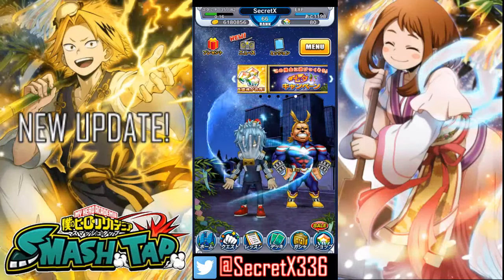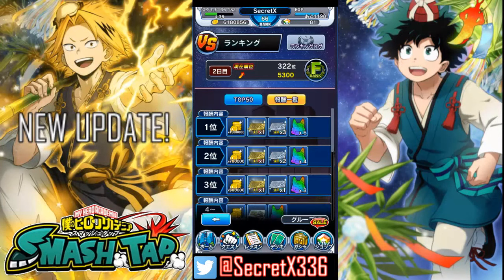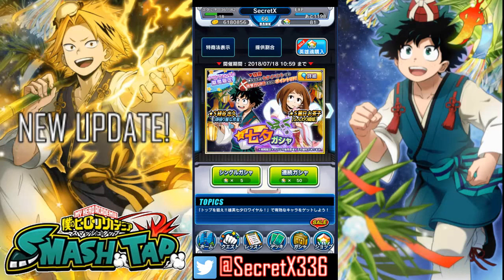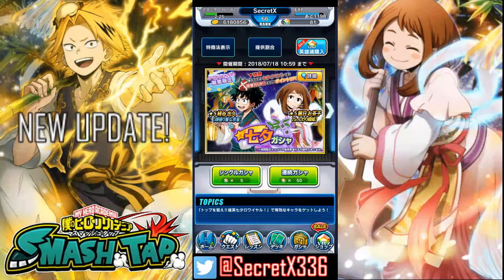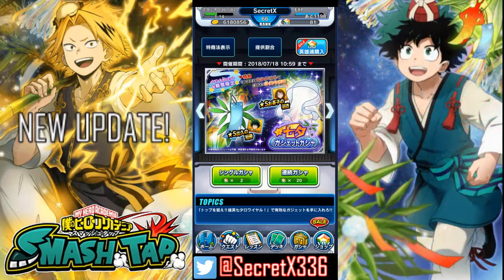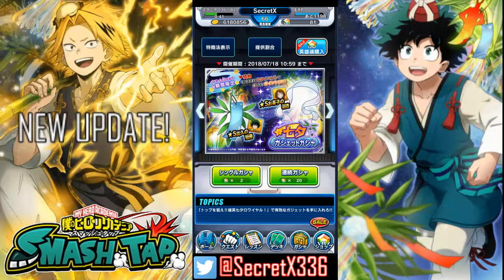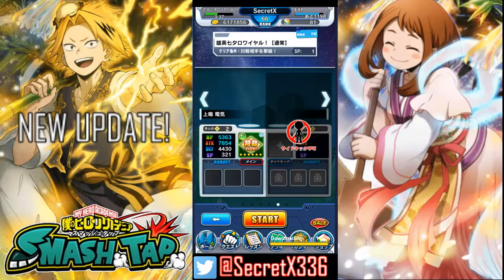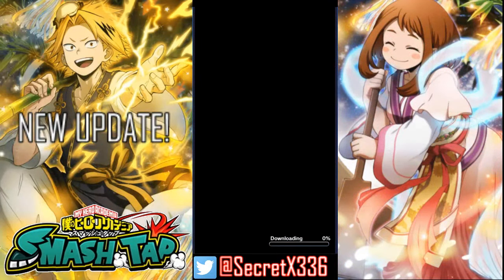BATTLE ROYALE RETURNS! | Tanabata Deku, Uraraka, & Kaminari | 7/4 Update | My Hero Aca. Smash Tap